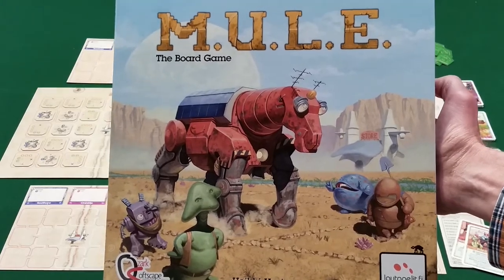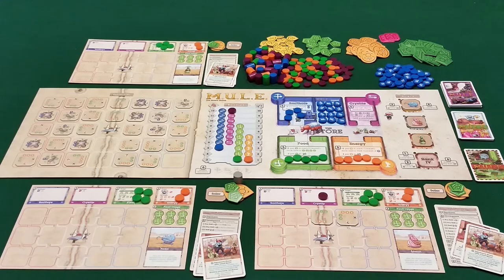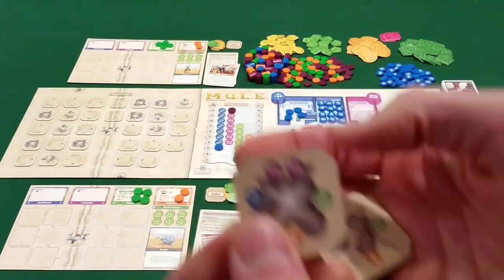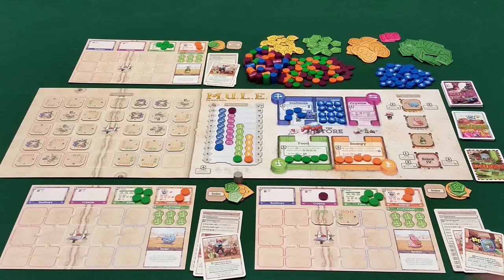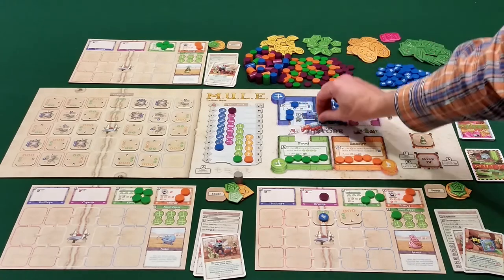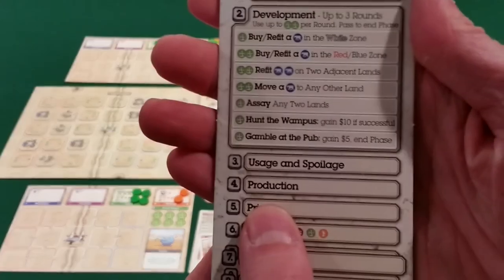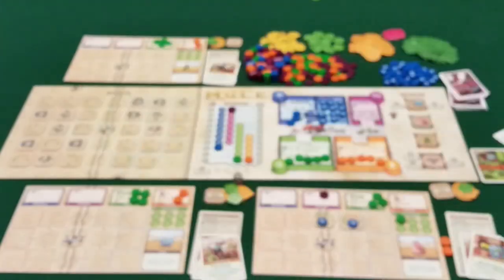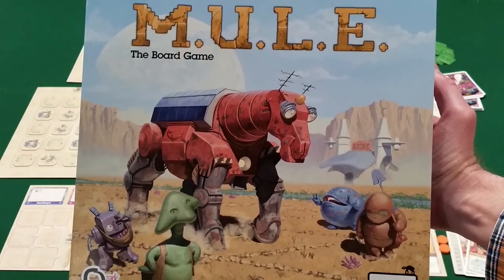The Game Explainer: M.U.L.E.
A detailed rules explanation of M.U.L.E. The Board Game.